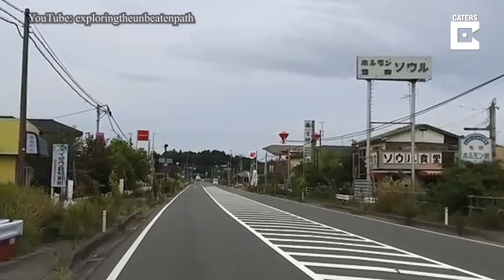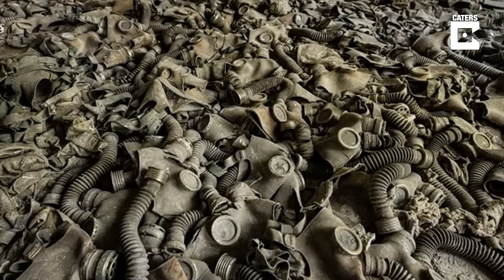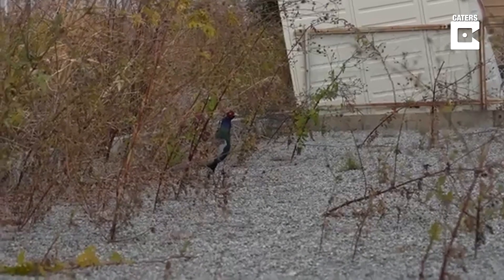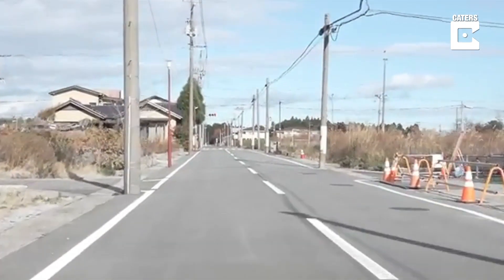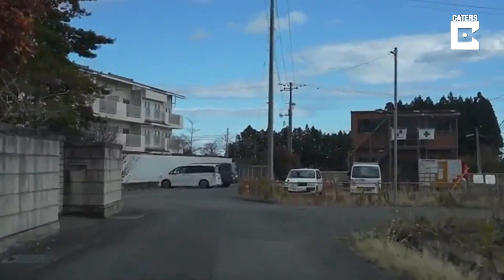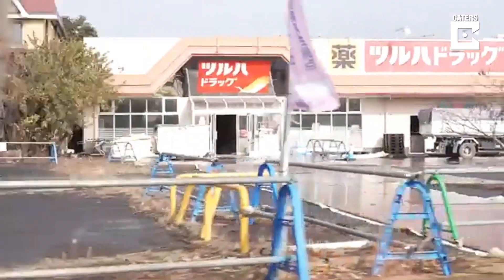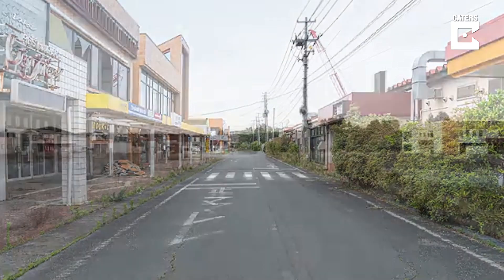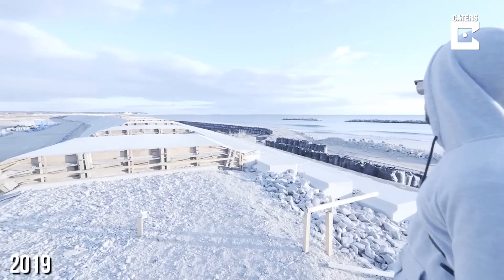Exploring Abandoned Fukushima